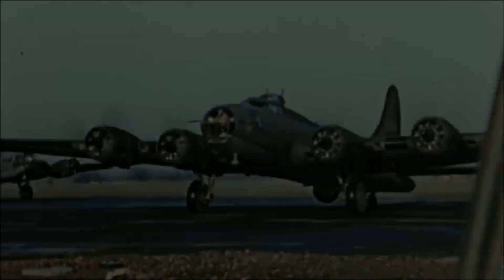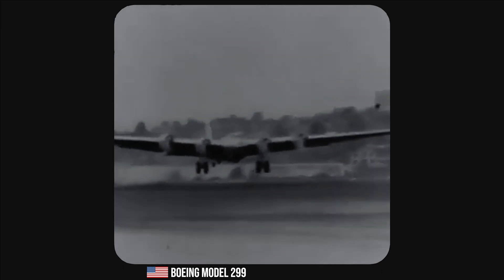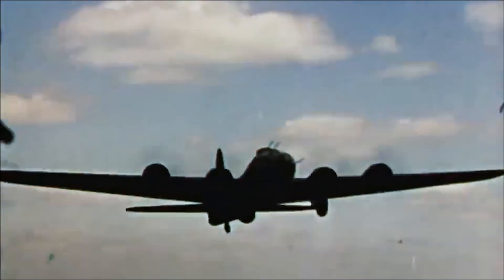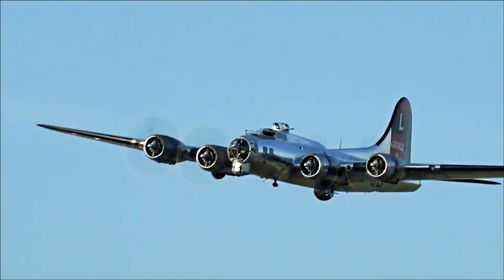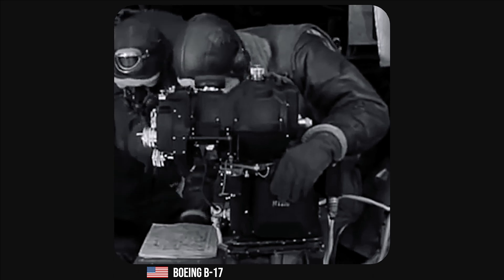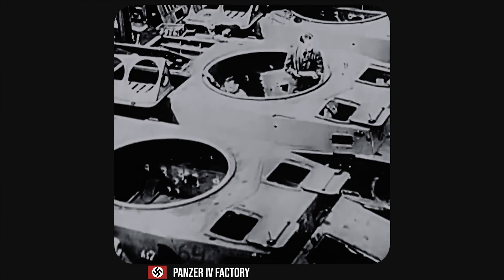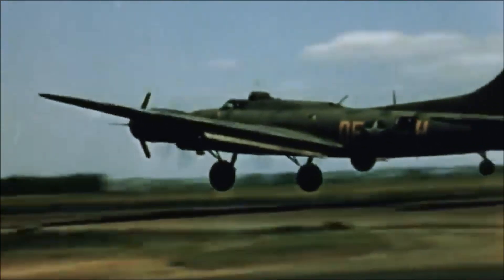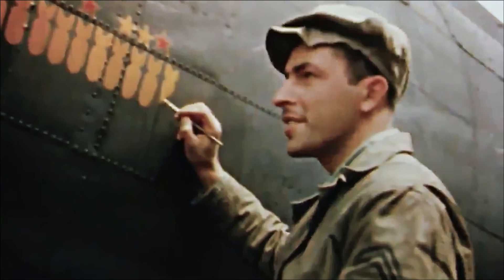The Ultimate Showcase of American Airpower.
The Boeing B-17 was the first 4 engine bomber to enter American service. It was a leap ahead of other bombers of the era, and proved to be a significant component to the Allies fight. Against the Axis powers in Europe.